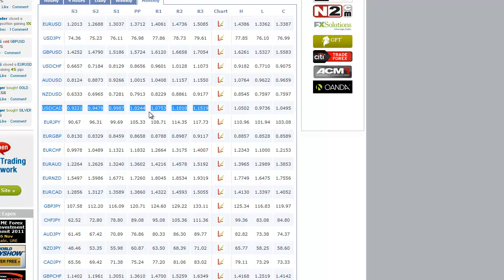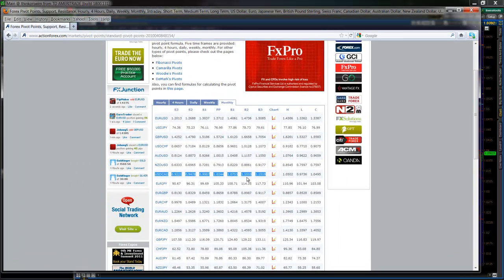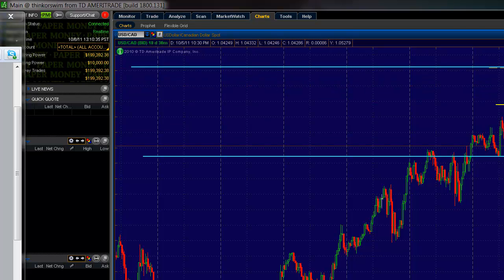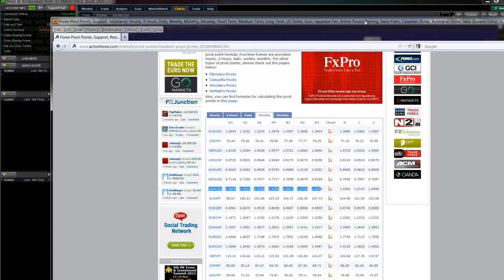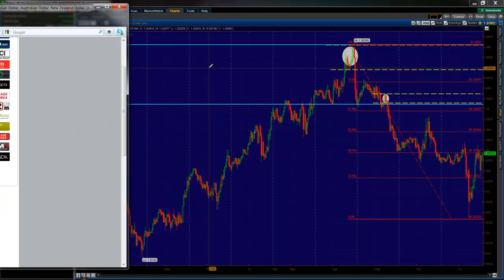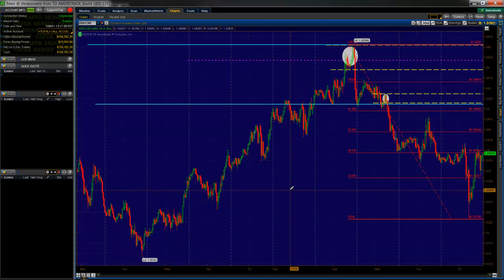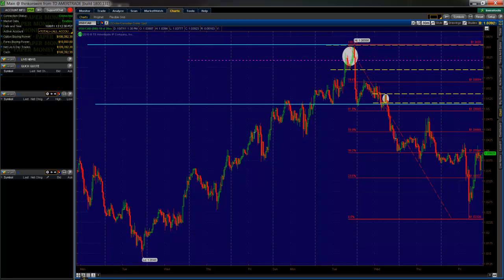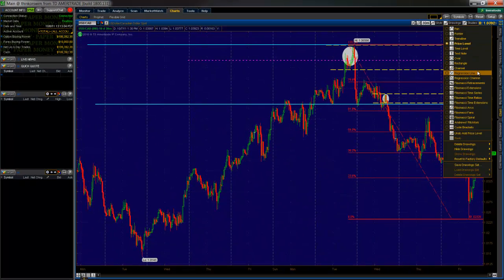my weekly high probability trade analysis video 5